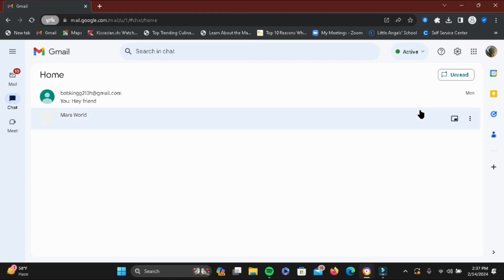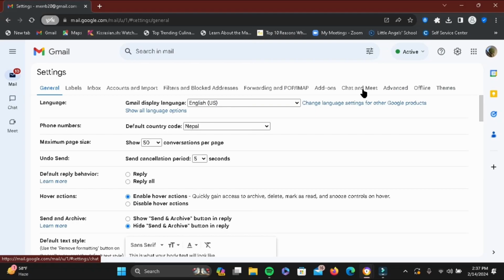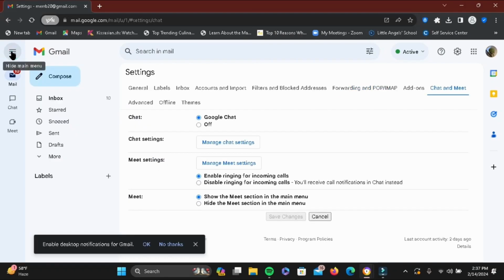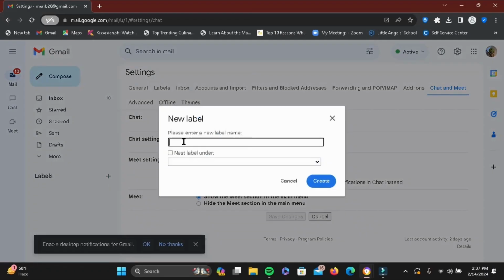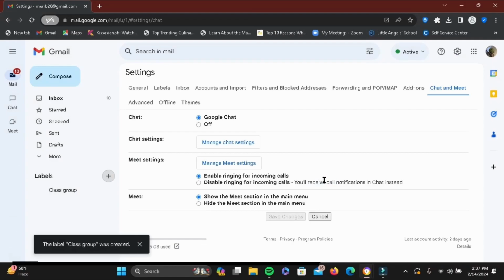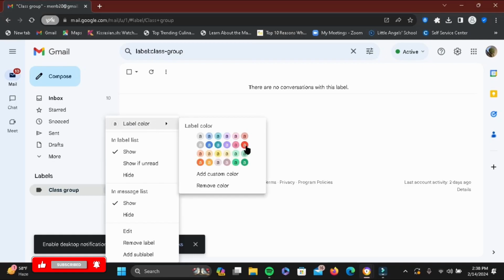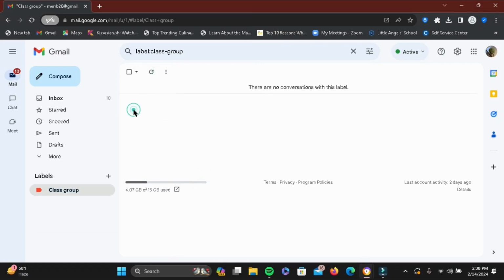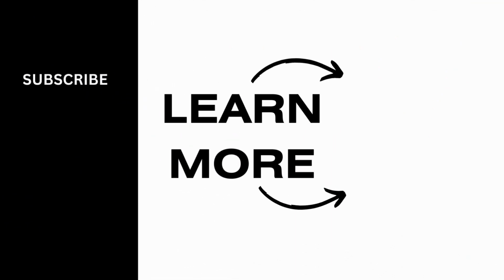How to Organize Your Chats with Labels in Google Chat (EASY)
Hey everyone, welcome to today's tutorial! In this video, I'll show you how to easily organize your chats using labels in Google Chat. If you've ever felt overwhelmed by the clutter in your Google Chat conversations, labels are the perfect solution. Follow along as I walk you through the process step by step, making chat organization a breeze!

Timestamps:

0:00 - Introduction: Simplifying Chat Organization with Labels
0:10 - Understanding the Importance of Chat Labels
0:30 - Step-by-Step Guide: Organizing Your Chats with Labels